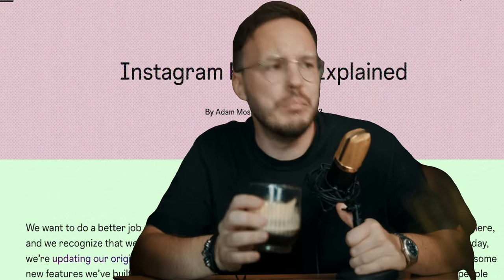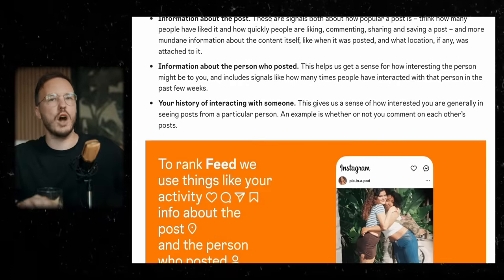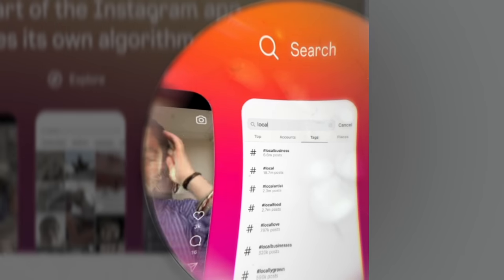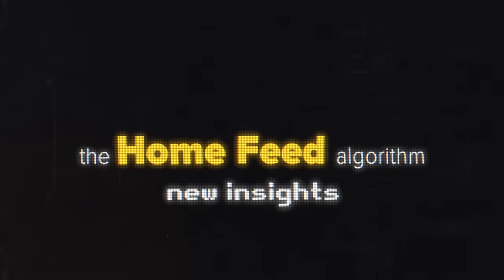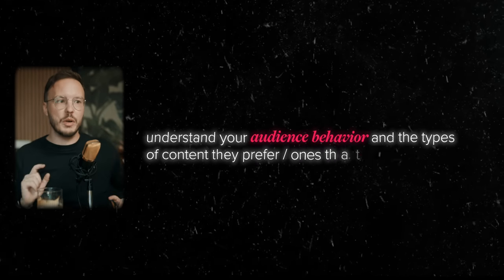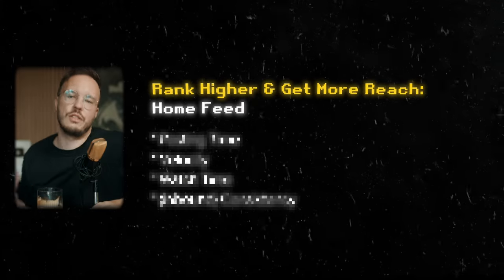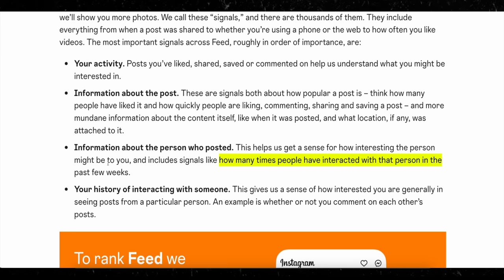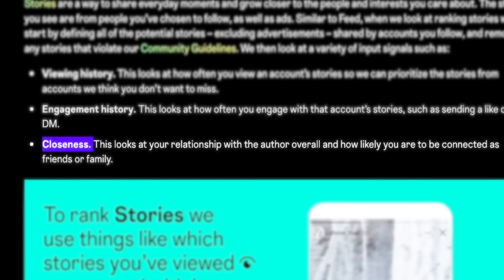Instagram Just Revealed Their Ranking Algorithm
Instagram just revealed ALL major parts of their algorithms & how to increase your followers 🤯
👉 I Will Personally Help You Build Your Strategy & Grow Your Socials (next run starting soon, limited spots)

📋 I'm Hiring.

0:00 - Instagram's Algorithm Changes Revealed In 2 Blog Posts
1:21 - SEO - Is It A Thing? How Does It Work?
2:22 - Pictures vs Reels vs Carousels - What Works Best?
3:22 - Key Metrics To Rank In Feed Revealed
4:37 - This Blew My Mind (Big Revelation)
5:04 - Getting More Story Views
6:14 - Do You Create Stories Like This?
7:11 - Rank On The Explore Page & Explode Your Reach
8:30 - Reels Algorithm Changes Revealed
9:30 - These Reels Won't Get Views (algorithm penalty)
10:14 - Possible Hint At New Metric To Optimize For 🤯

Get A FREE Profile Review & Your Questions Answered by Dominik (askDominik - coming soon)

Also, cause the question has been popping up lately a few times, here's some resources I use daily that transformed my personal brand, business and life: